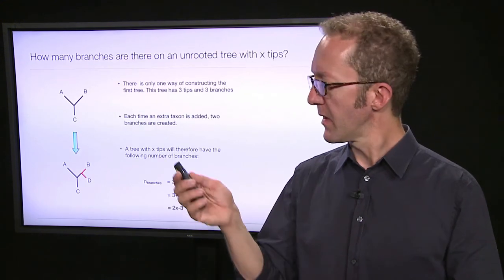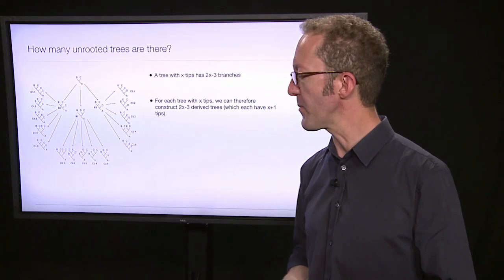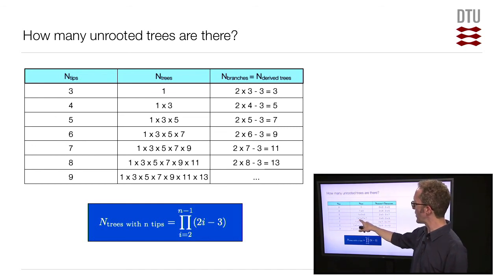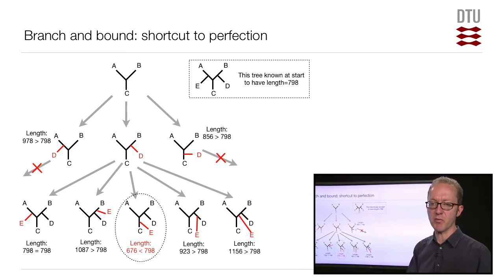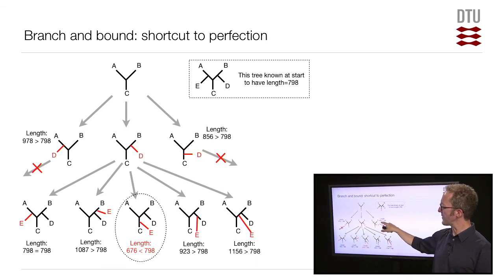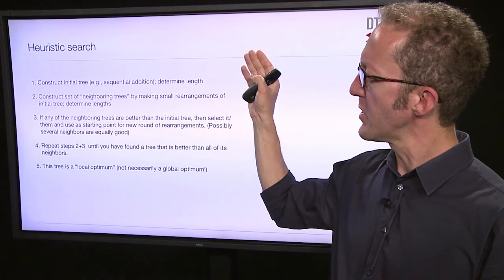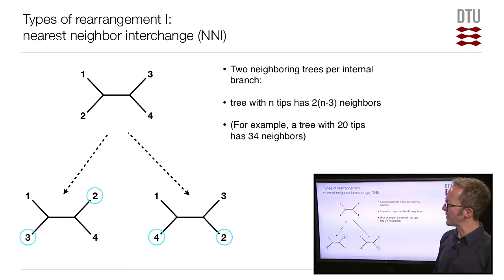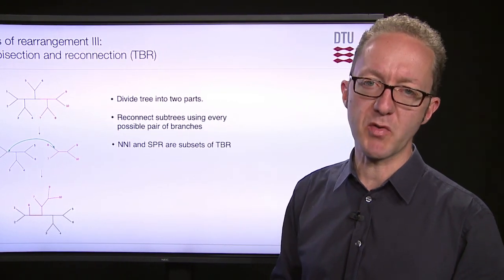Searching Tree Space